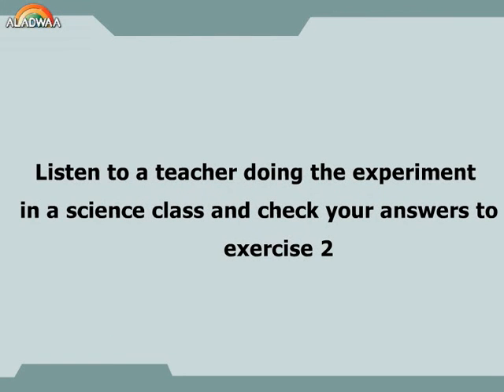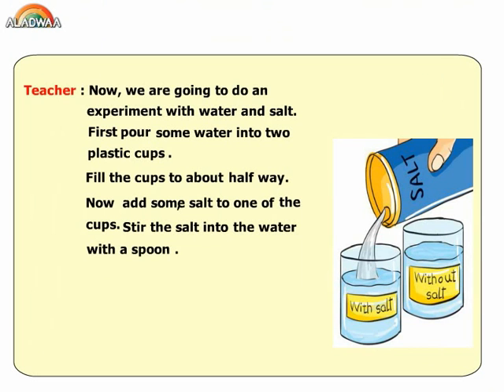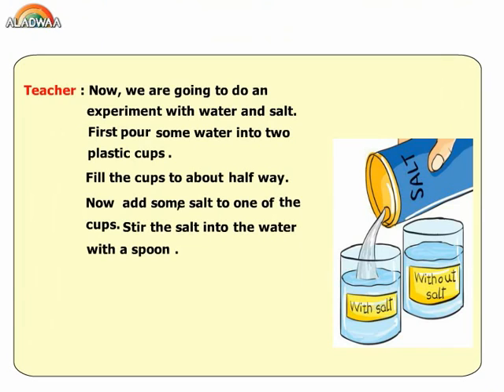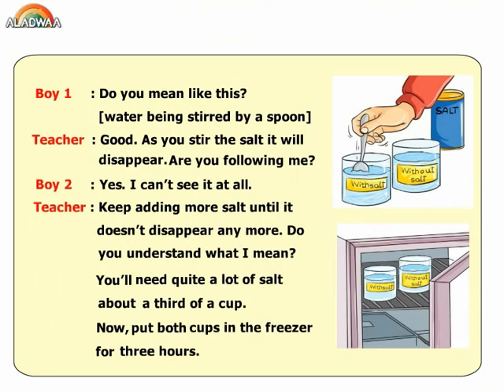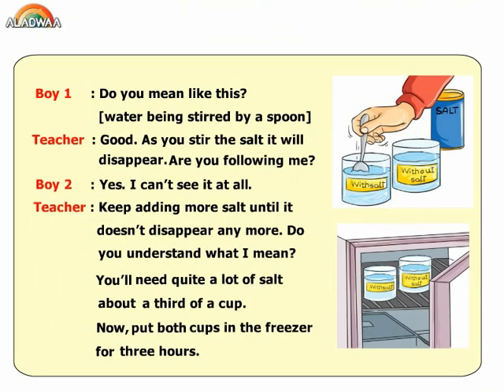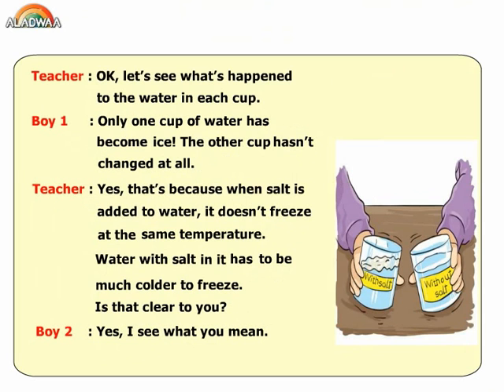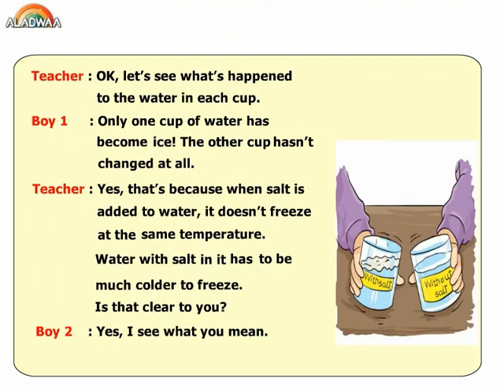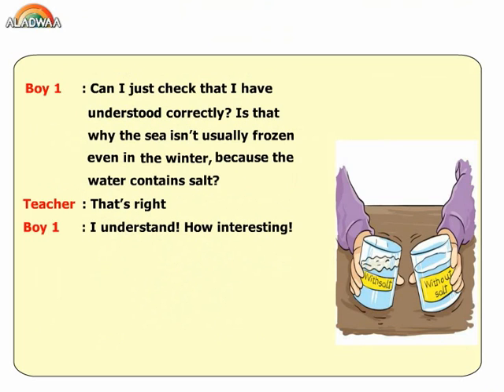Unit 16 " The water cycle " - tapescript Lesson 3 - prep 2 - 2nd term